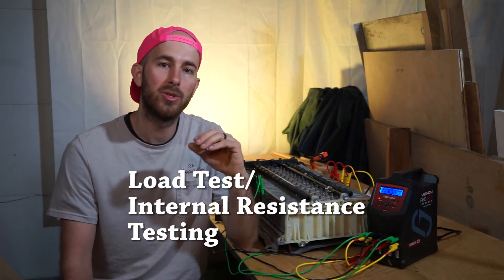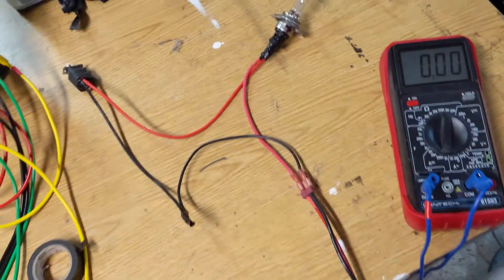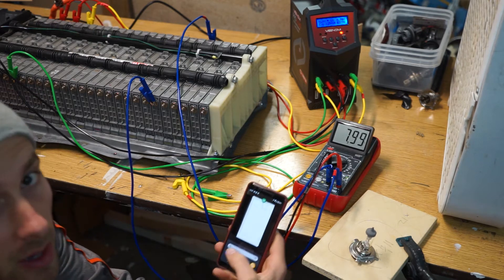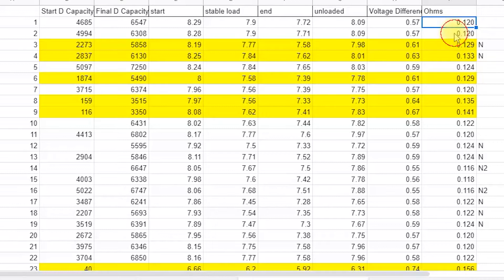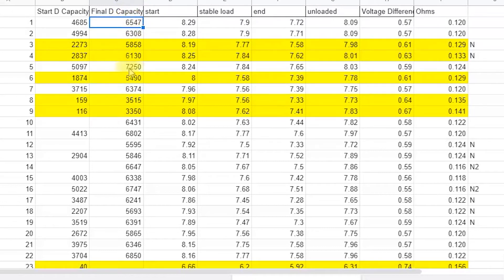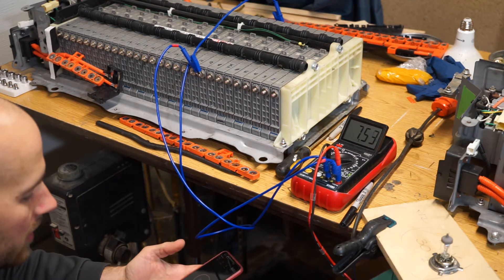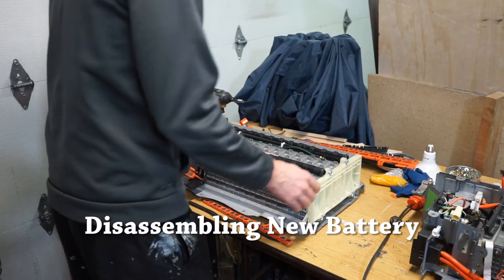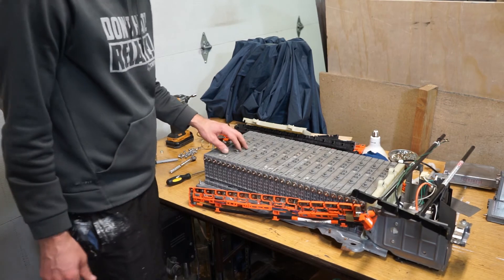Part 3- Prius P0A80 Battery Rebuild- Load testing/internal resistance testing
Part 3 or rebuilding a Prius battery pack. We put the modules under a load and see how they do. Then we disassemble 2 battery packs to make one!

Part 4 is coming out next Friday and we are putting the battery back in the car and test driving!